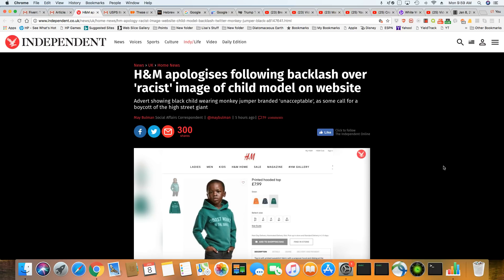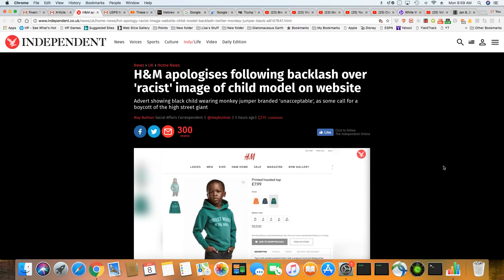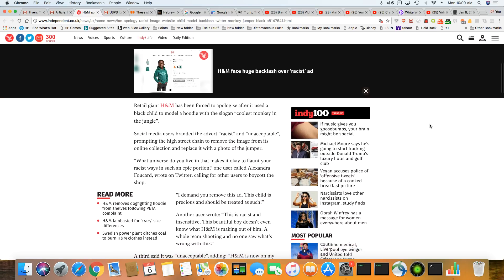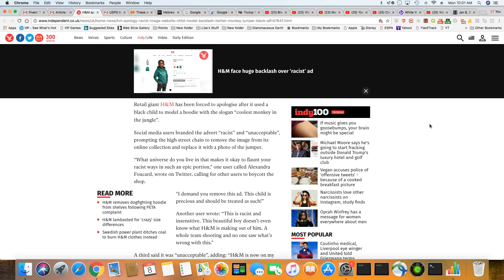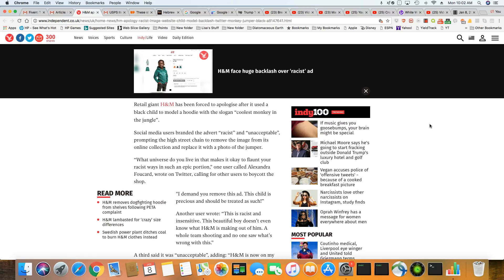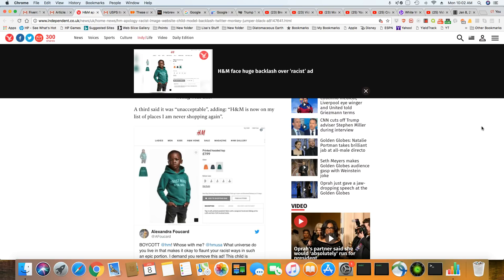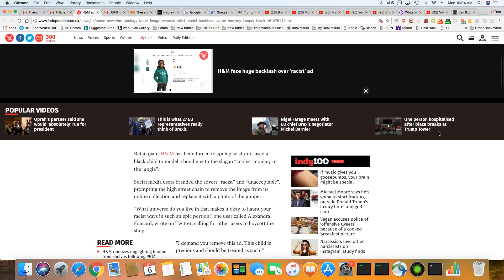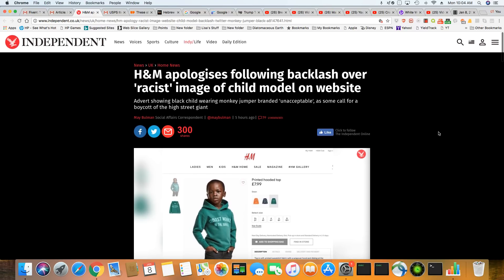H&M Apologizes After Listing A Racist Hoodie In A Catalog